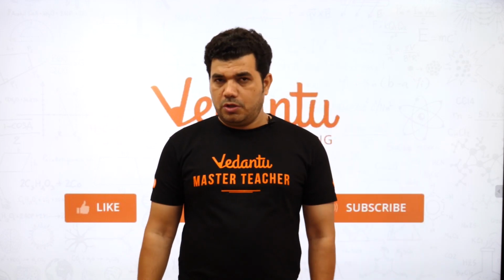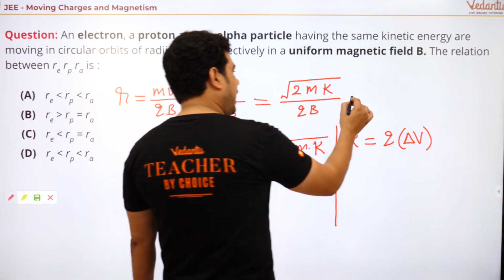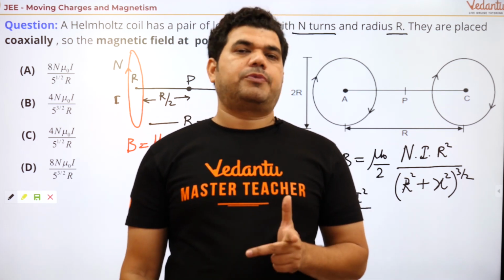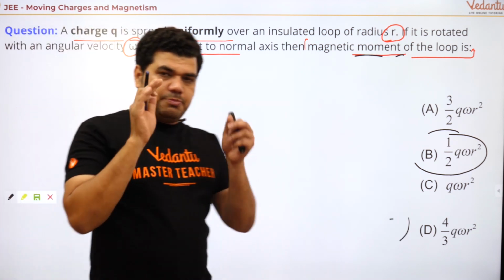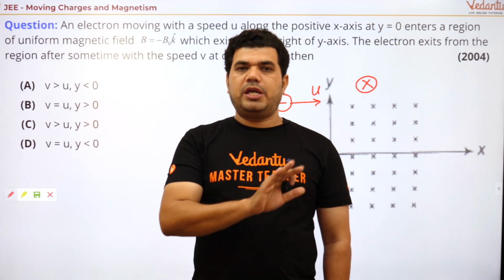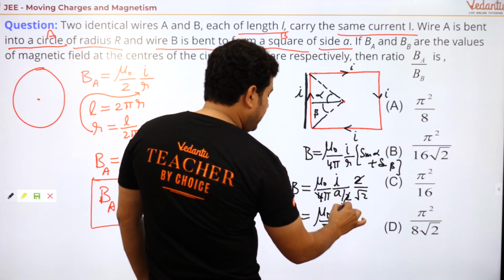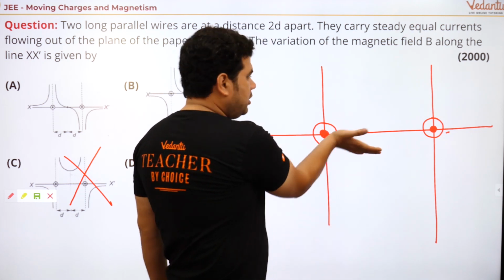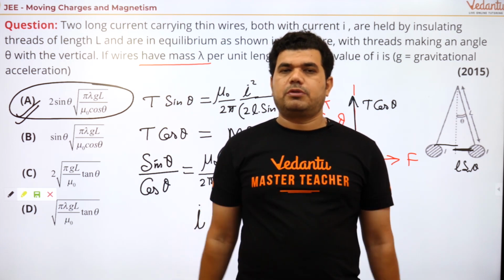Moving Charges and Magnetism Questions Solutions | Class 12 Physics |Jee Mains And Advanced |Vedantu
Moving Charges and Magnetism are among the most important topics in Physics from class 12 that are crucial for the IIT JEE exam. To get a clear understanding of all the concepts for IIT JEE, follow Vedantu Master Classes as our Master Teachers keep providing tips and tricks that will save your time and energy in the IIT JEE exam and help you in securing a position among the toppers.

In Physics, Magnetism can be defined as a set of physical phenomena where Magnetic fields play the role of mediation.
In this session, JEE Expert and Master Teacher at Vedantu, Shadab Sir, explains Moving Charges and Magnetism for JEE Mains 2020 Physics. Learn the in and out of Moving Charges and Magnetism JEE Physics basic concepts, tricks to solve JEE problems and questions entailed in JEE Main and JEE Advanced 2020 preparation.
Shadab Sir enlightens you with JEE Main 2020 preparation strategy for Physics and how to revise crucial topics like the radius of curvature, uniform magnetic field, the magnetic field at a point, magnetic moment, and lot more important JEE Physics concepts quickly and effectively.

This session will mainly be around Moving Charges and Magnetism concepts, as it is one of the most important and scoring topics in IIT JEE Advanced and Mains as well. In today's Moving Charges and Magnetism lecture, Shadab Sir will talk about how to learn & revise radius of curvature, uniform magnetic field, magnetic field at a point, magnetic moment, and share some preparation tips on how to crack JEE Mains. Also, he will solve previous years JEE Physics questions from radius of curvature, uniform magnetic field, magnetic field at a point, magnetic moment, and related topics.

Get a thorough clarification of all the concepts such as radius of curvature, uniform magnetic field, magnetic field at a point, magnetic moment, and lot more that are entailed in Moving Charges and Magnetism JEE Main Physics and JEE Adv problems.

Key Areas of this session:
1. Radius of curvature
2. Magnetic moment
3. Magnetic field
4. Solving JEE Main Physics questions and so on

All the IIT JEE aspirants who are going to appear in JEE Mains 2020 need all their blood, sweat and tears to crack it and with hard work and proper guidance, you can also make it to JEE Exam successfully. Get a whole new experience of learning concepts of JEE Main Physics like never before with the legendary Shadab Sir as he takes you through a thorough explanation of important JEE Main Physics Topics enlisted under Moving Charges and Magnetism.

Solve last years Moving Charges and Magnetism IIT JEE questions and also get to know some untold preparation to learn more about radius of curvature, uniform magnetic field, magnetic field at a point, magnetic moment, and lot more.